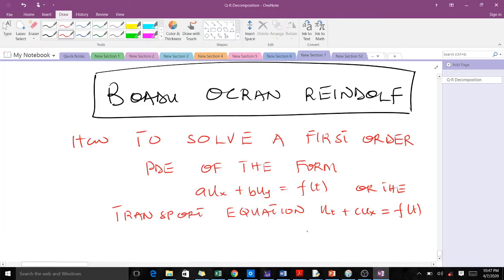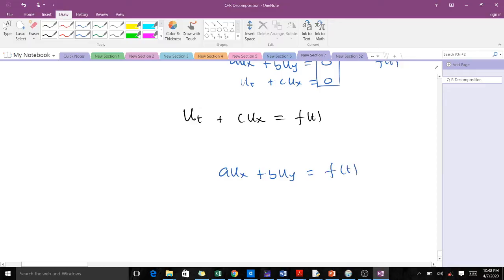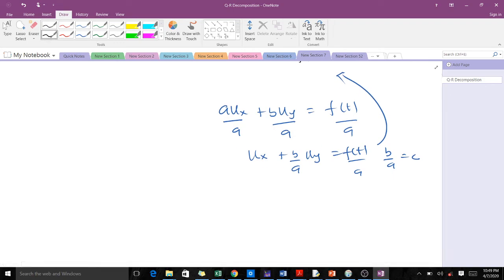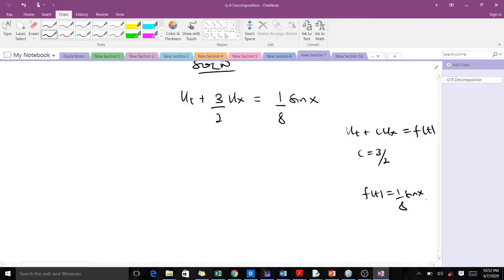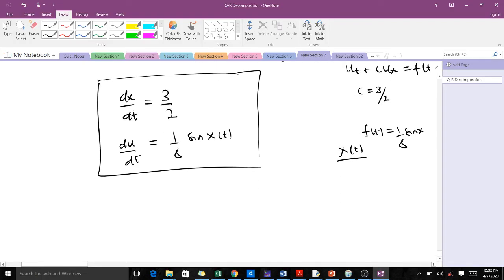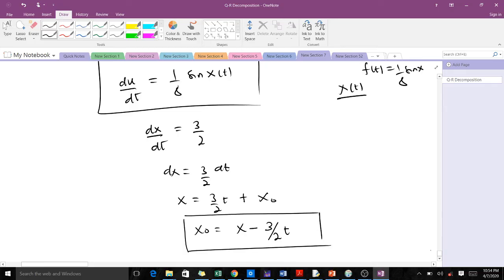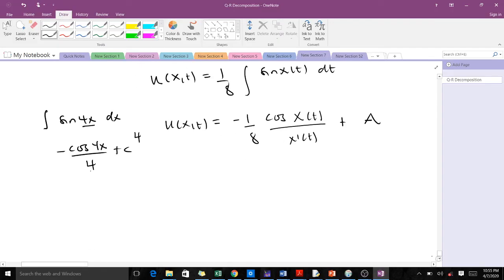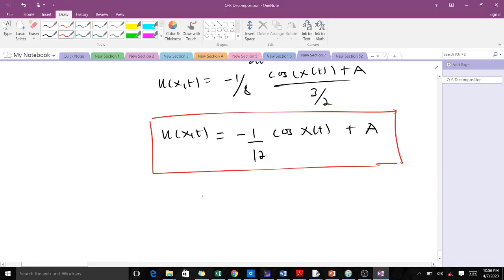Solving non homogeneous transport equations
This video addresses the method used to solve the first order pdes of the form au_x + bu_y = f(t) and the transport equation with a non homogeneous term